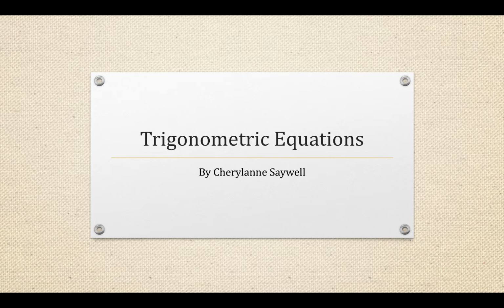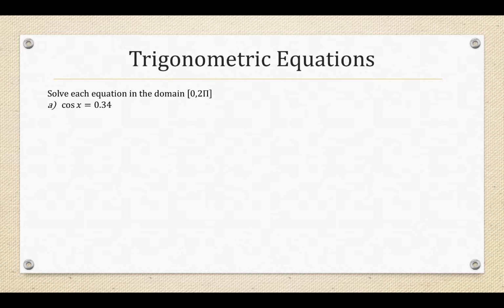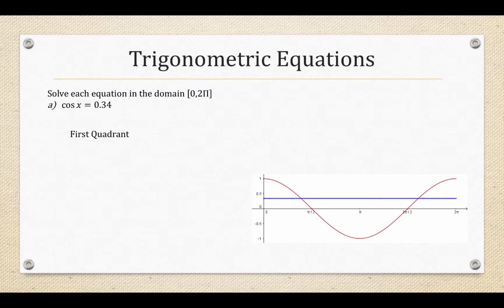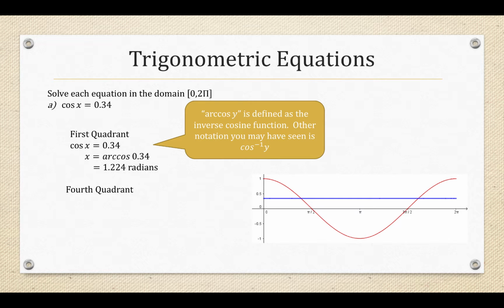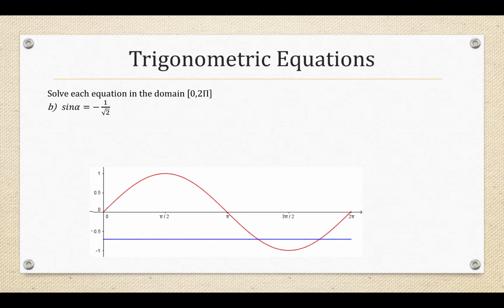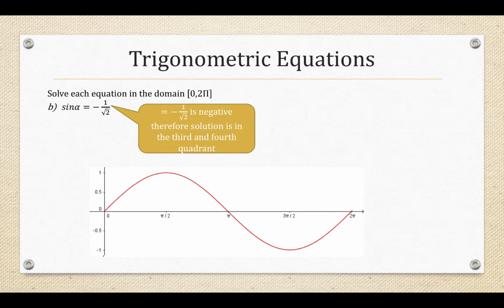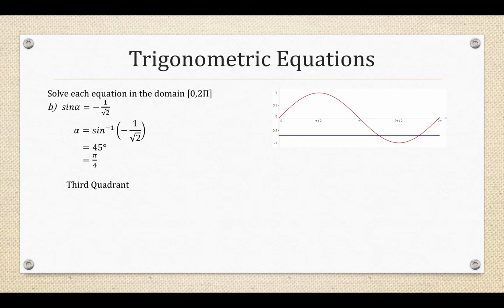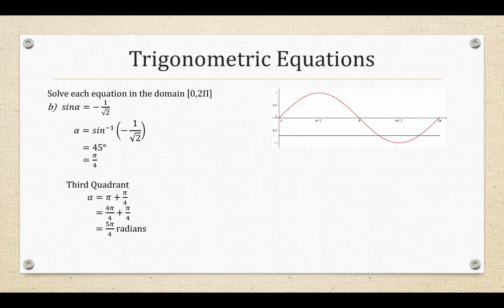Trigonometric Equations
Table of Contents:

00:02 - Trigonometric Equations
00:26 - Trigonometric Equations
00:49 - Trigonometric Equations
01:01 - Trigonometric Equations
02:09 - Trigonometric Equations
02:38 - Trigonometric Equations